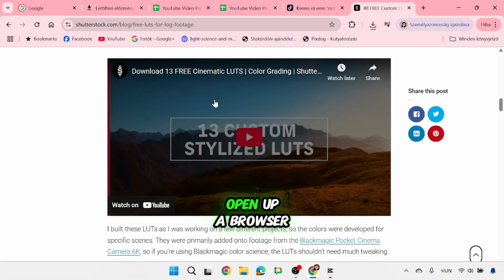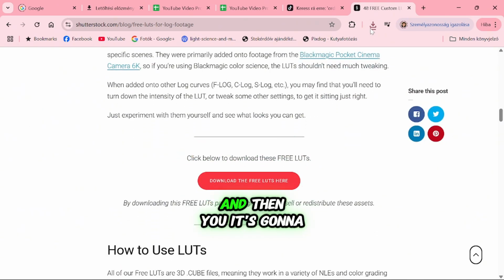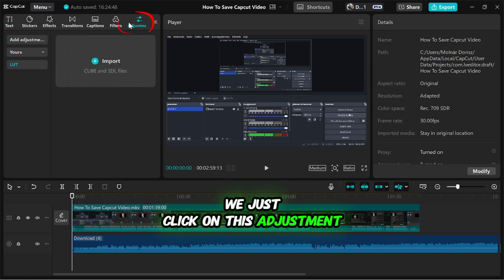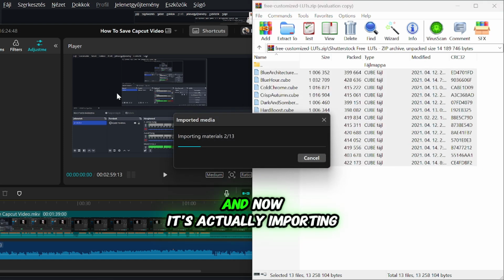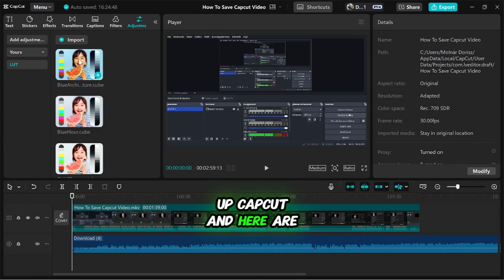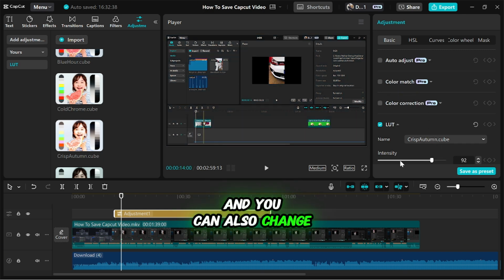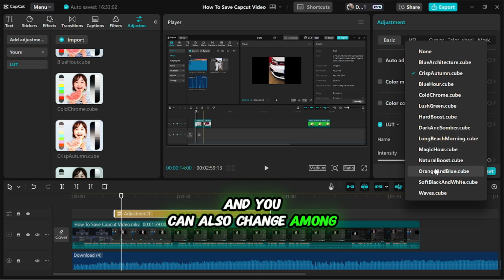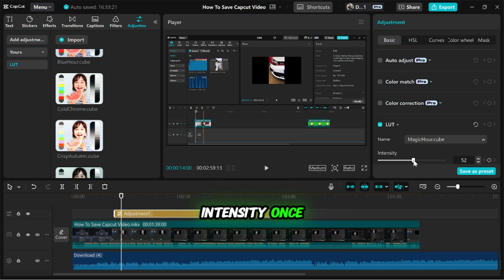How To Add Luts To Capcut In 2025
In this video tutorial, I'm going to show you how to add luts to Capcut in 2025.